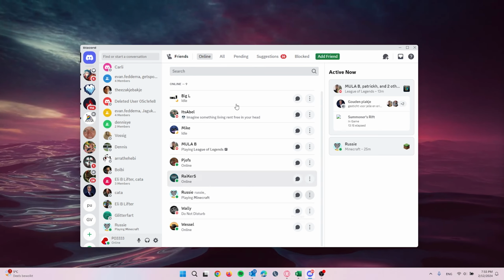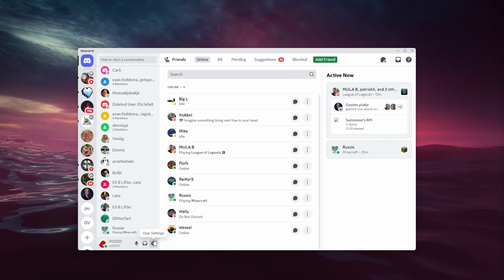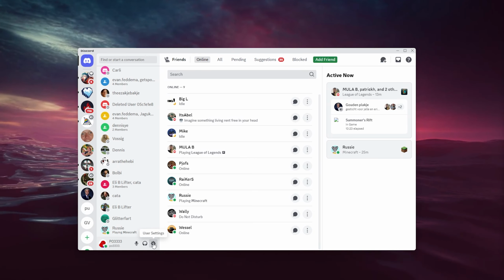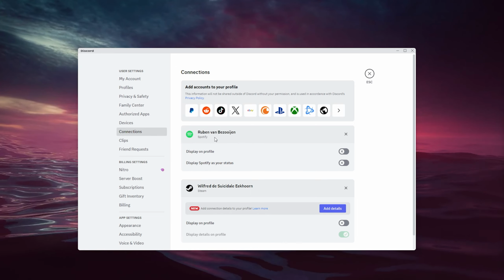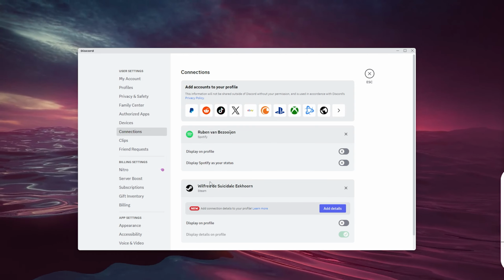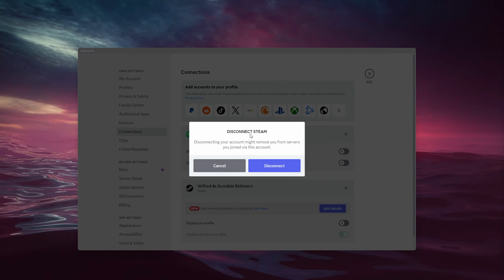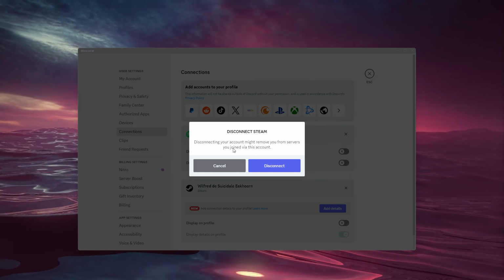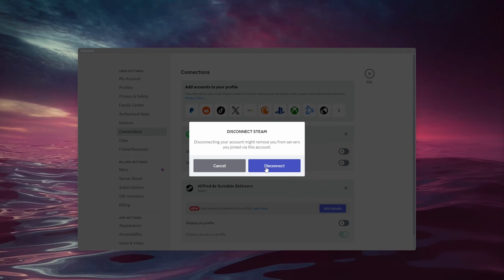How To Disconnect Epic Games From Discord Account - Unlink Epic Games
Seamlessly unlink your Epic Games account from Discord with our up-to-date guide for 2024! Whether you're switching accounts or troubleshooting connectivity issues, our step-by-step instructions ensure a hassle-free experience. Explore the straightforward process of disconnecting your Epic Games account from Discord, troubleshoot potential problems, and regain control of your Discord connections effortlessly. Follow our guide for a smooth and stress-free procedure.